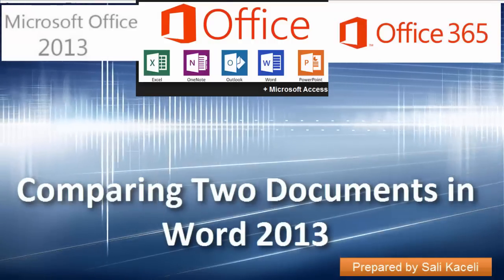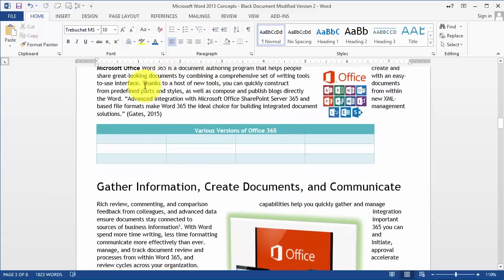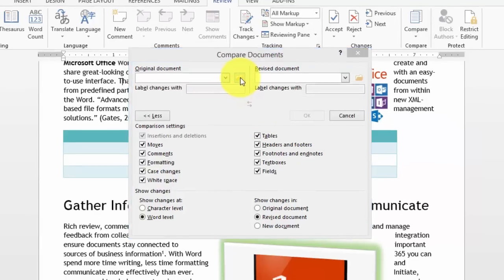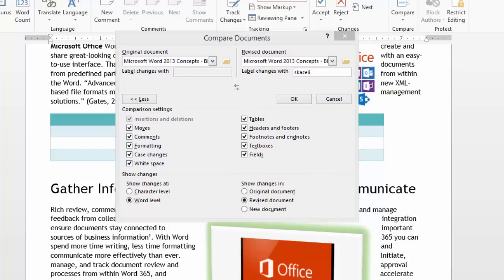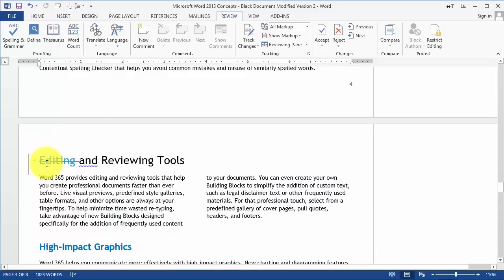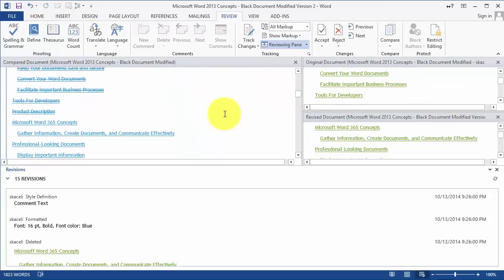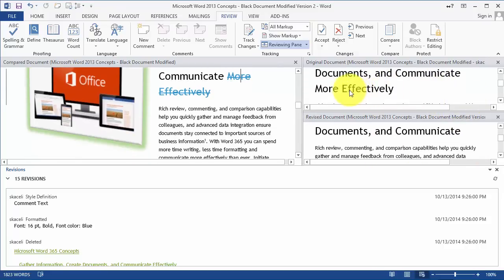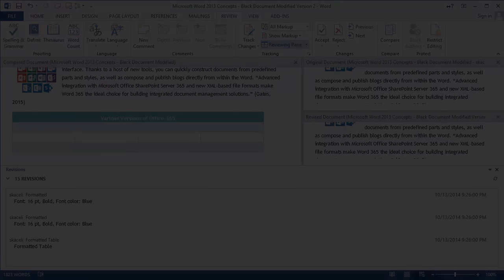Comparing Documents in Word 2007, 2010, 2013, 2016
Learn how to compare two or more documents in Word to figure out the changes and differences and then merge them into a master document. Check it out.

This video covers:
- How to compare two documents for differences and changes in Word 2013.
- How to see the combined changes view.
- How to view documents side-by-side and then combined changes.